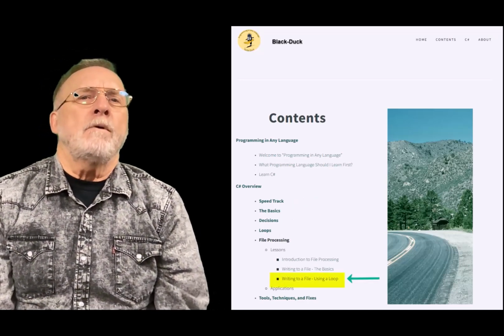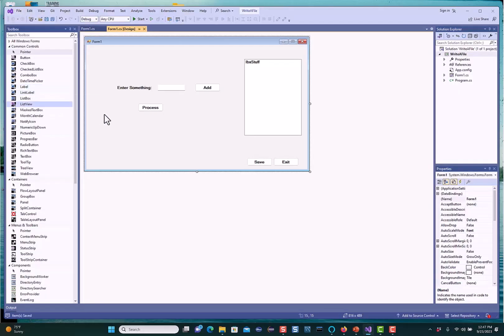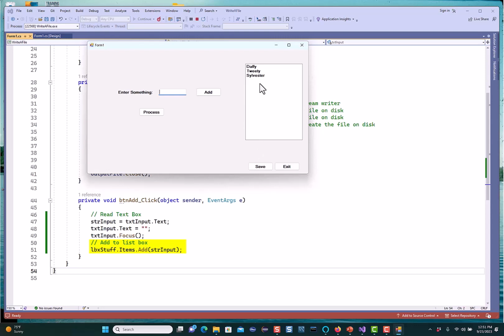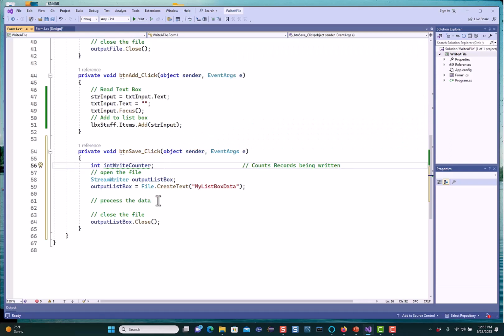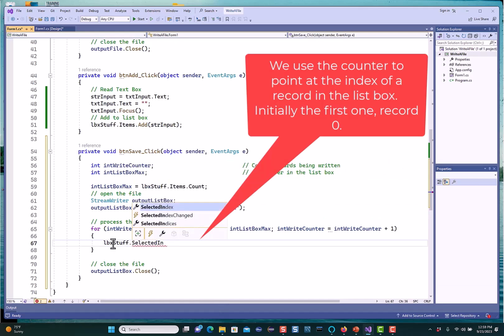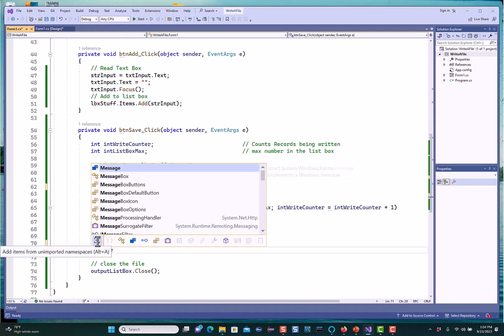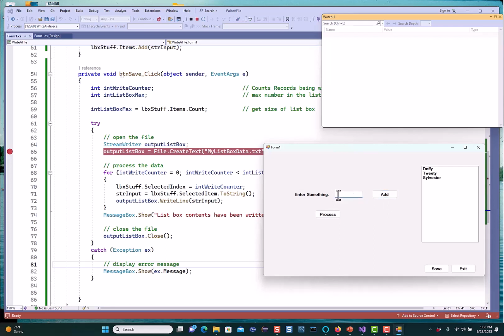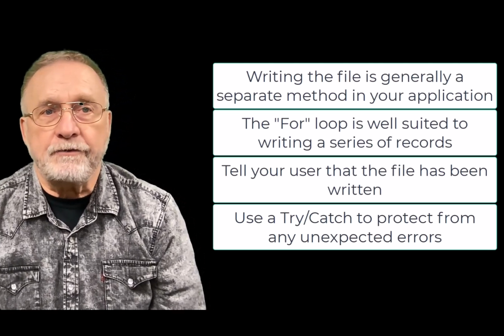Writing to a File - Using a Loop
It’s important to understand all the pieces when writing to a disk file.  And it’s easier to explain when we just use one record.  But 9,999 times out of 10,000 we are going to want to write a whole bunch of records at once.  And this is an excellent time to make use of the loop.
This video will show you how to use a loop when writing a file.  When it comes to reading a file, the loop is just as useful.